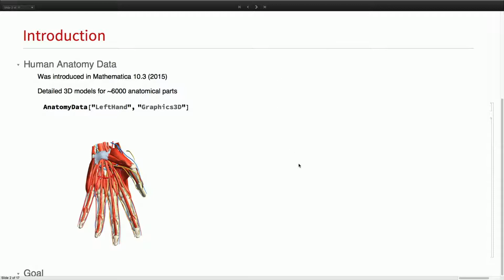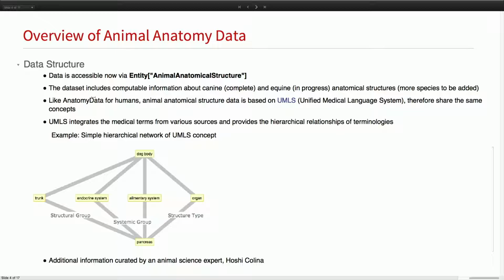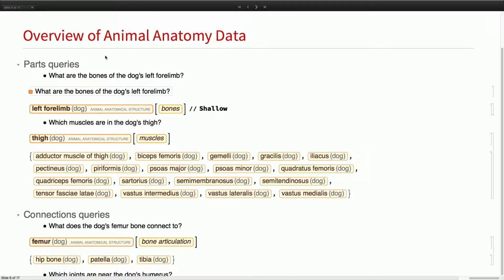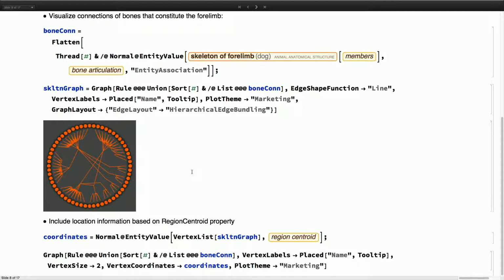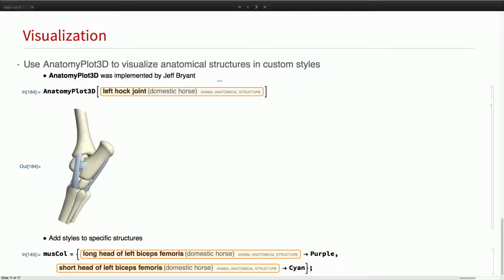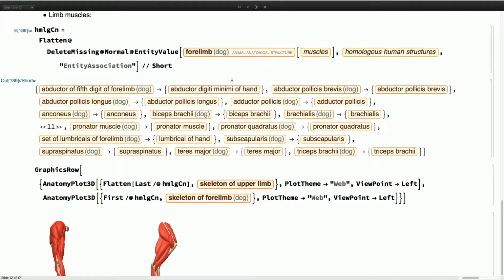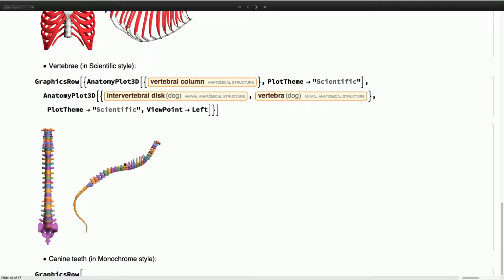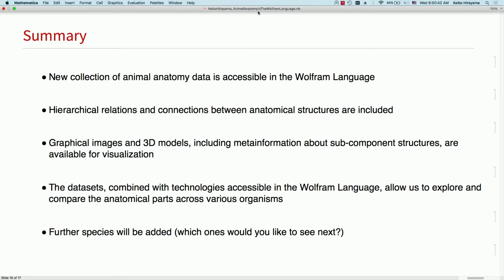Animal Anatomy in the Wolfram Language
Speaker: Keiko Hirayama